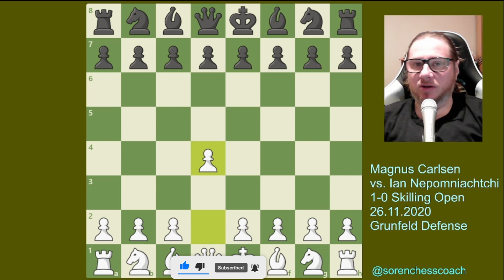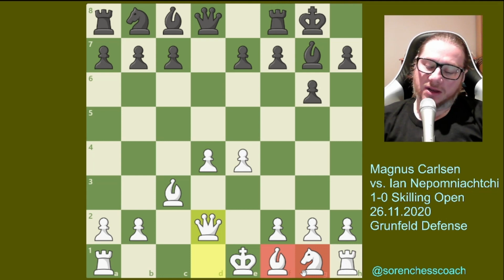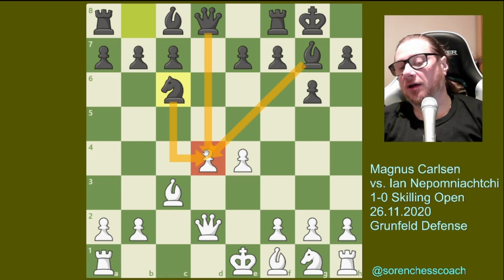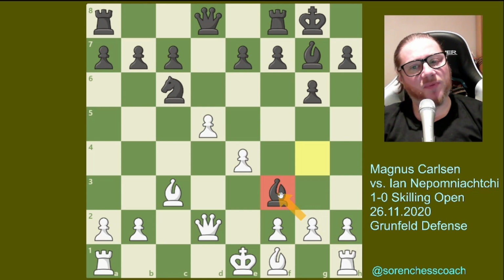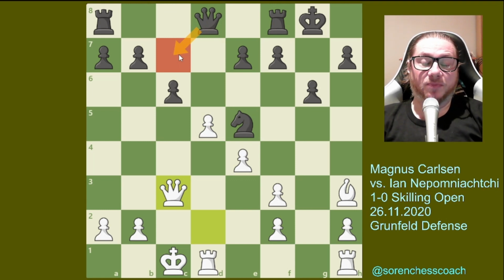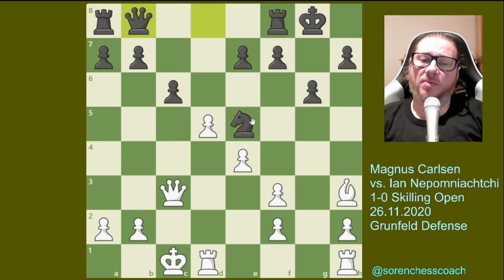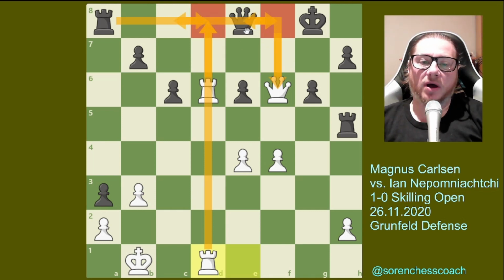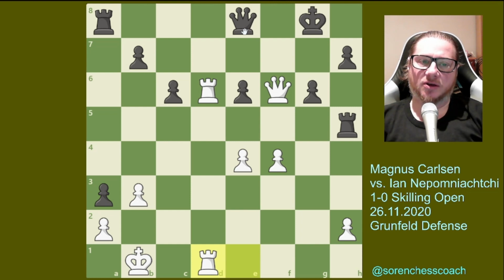Magnus Carlsen - Ian Nepomniachtchi, Grunfeld Defense, 2020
Watch this intense chess match between Magnus Carlsen and Ian Nepomniachtchi as they battle it out using the Grunfeld Defense. Who will come out on top in this high-stakes game? Tune in and find out!